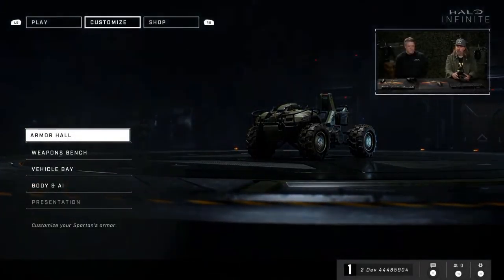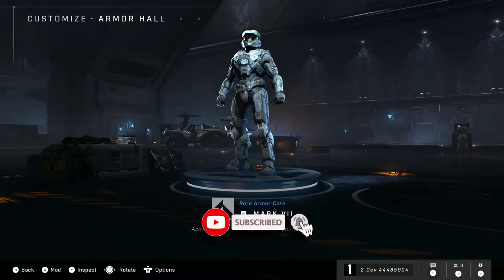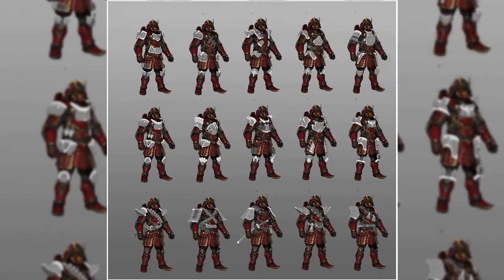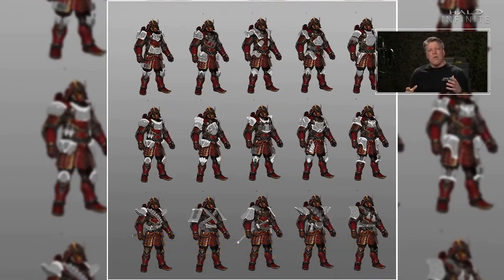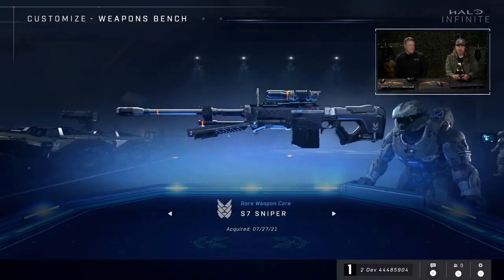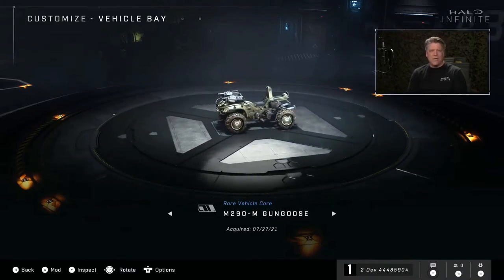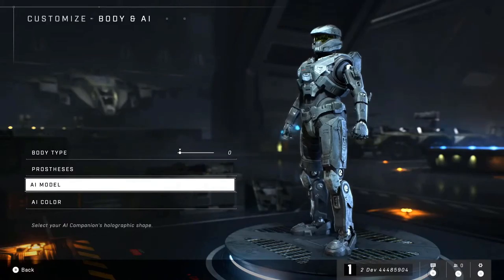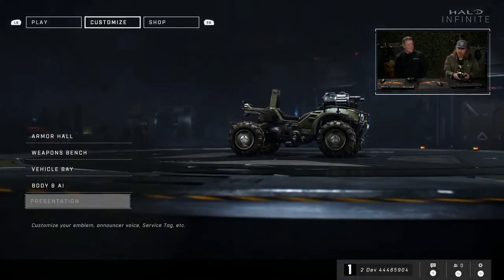Halo Infinite Technical Preview First Look- Core Customization & New Vehicle Models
Join The Metal Uprising Now! Click the Discord link to join!